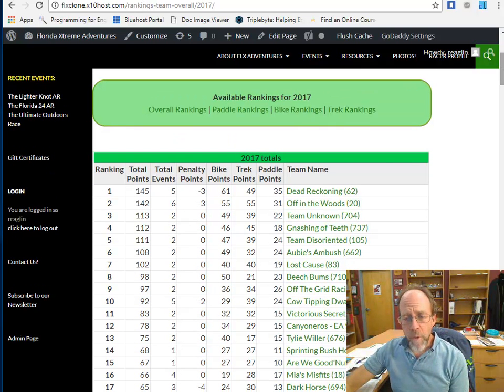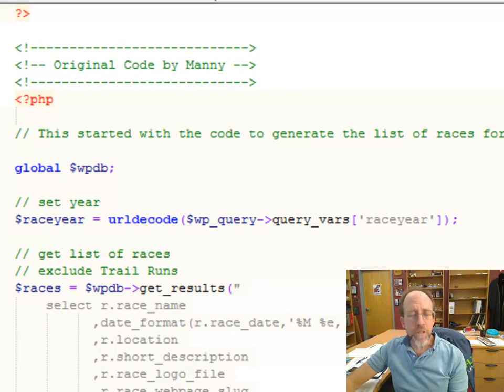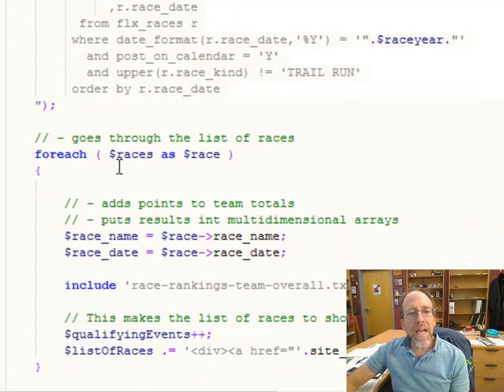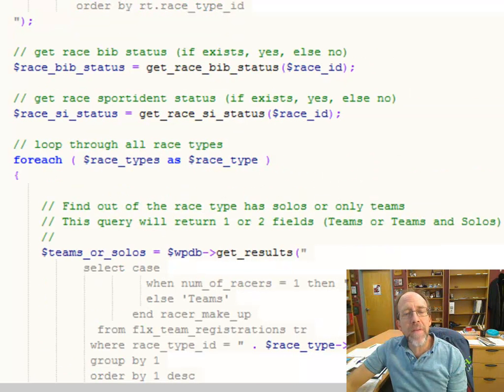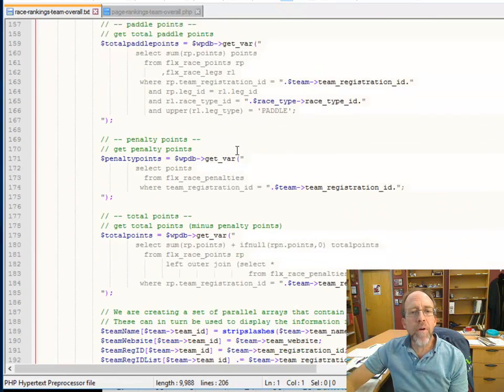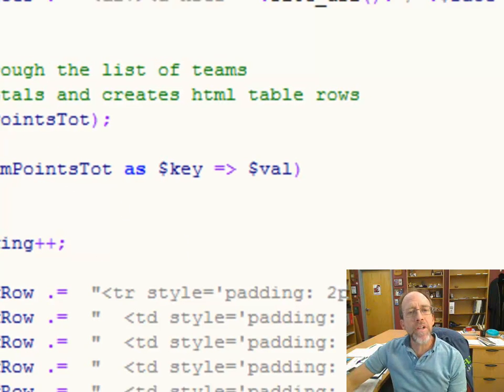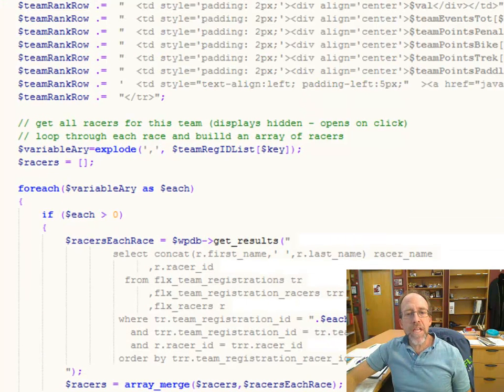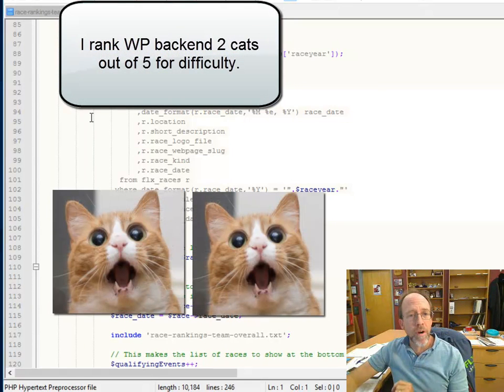Advanced Wordpress - Creating the Team Rankings System Part 2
Complete the Advanced Wordpress case study. Covers how to create back-end systems. Specifically covered - using the $wpdb class and returning results of queries. Using the query results to format and return results to a web page.